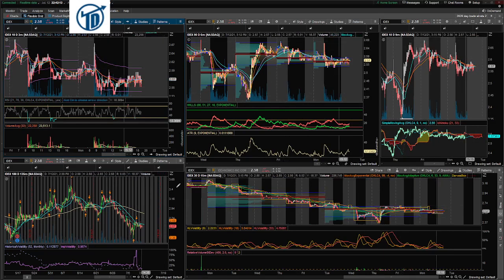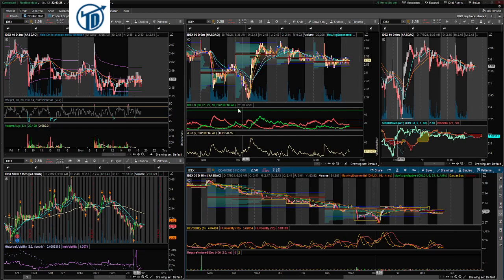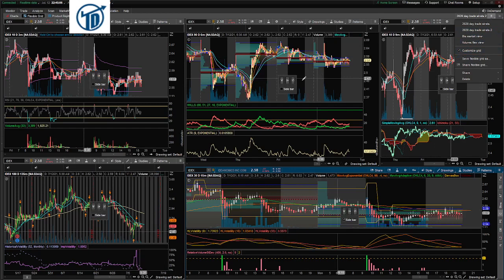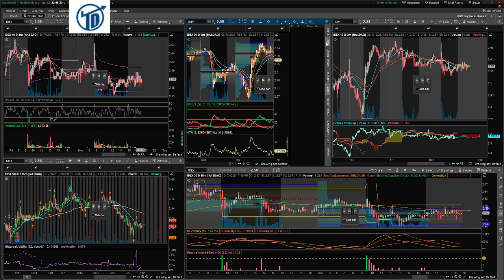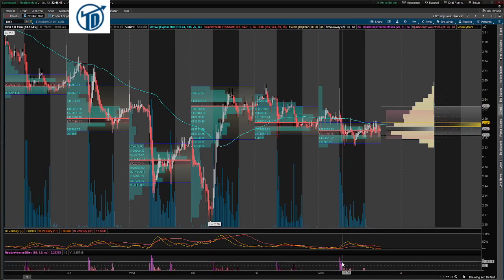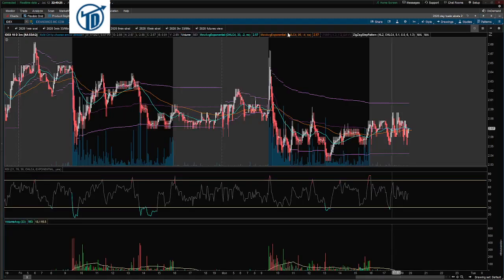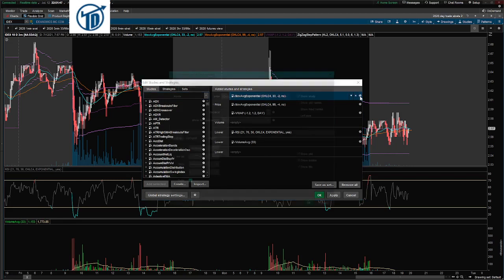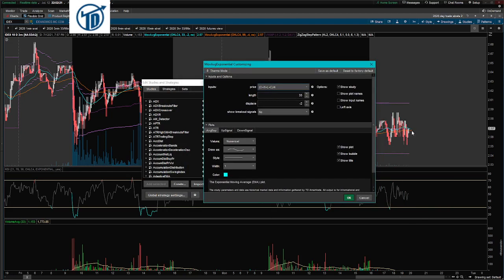Setting up ThinkorSwim Flex Grid- Setting Up Yourself for Trading Stocks Successfully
This video demonstrates how to set up ThinkorSwim flex grid powered by TD Ameritrade.  This tool is instrumental for traders of forex, crypto, and stocks even if you do not use the platform.

The risk profile alone is worth using the platform however.

Facebook.com/beastmodespage
Facebook.com/bmtradingclubpub
Stocktwits: Tradedoc